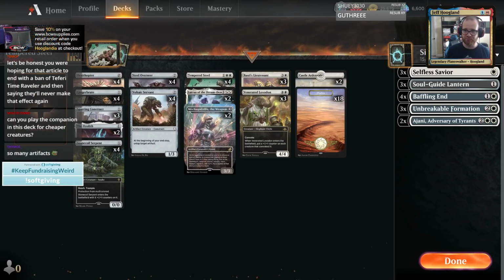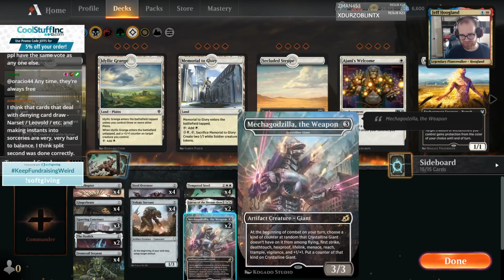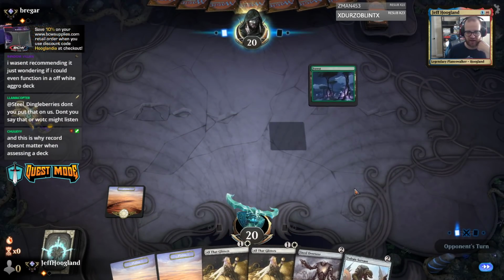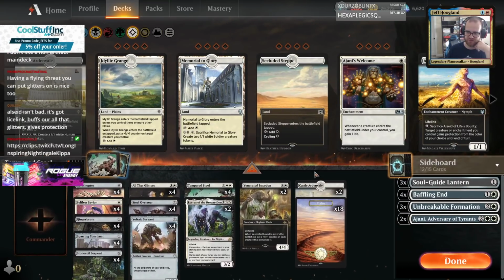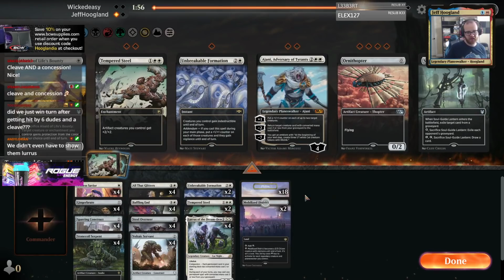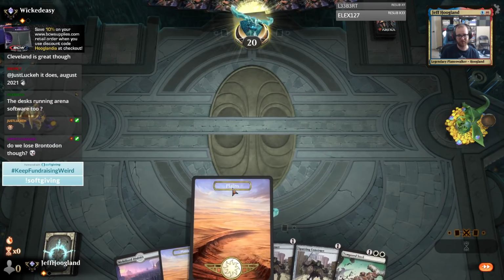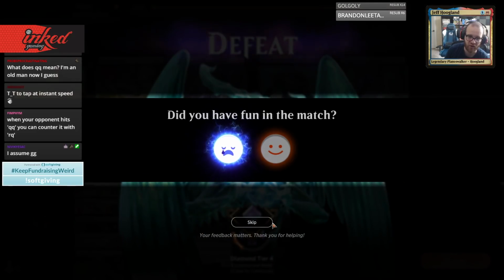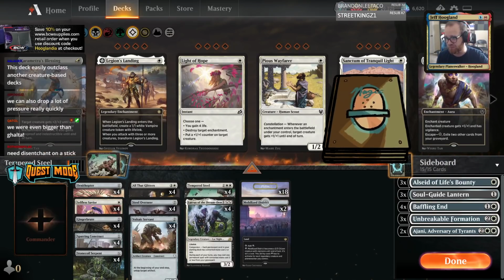Magic Arena - Tempered Steel - Historic - July 6th, 2020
Deck
4 All That Glitters
4 Gingerbrute
4 Lurrus of the Dream-Den
2 Mobilized District
4 Ornithopter
18 Plains
4 Selfless Savior
4 Sparring Construct
4 Steel Overseer
4 Stonecoil Serpent
4 Tempered Steel
4 Voltaic Servant

Sideboard
2 Ajani, Adversary of Tyrants
3 Alseid of Life's Bounty
4 Baffling End
3 Soul-Guide Lantern
3 Unbreakable Formation